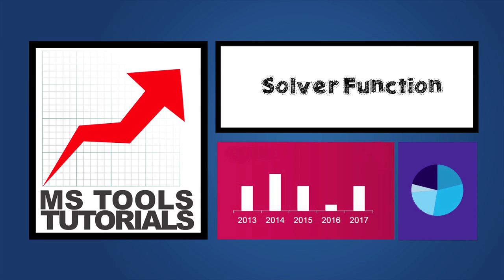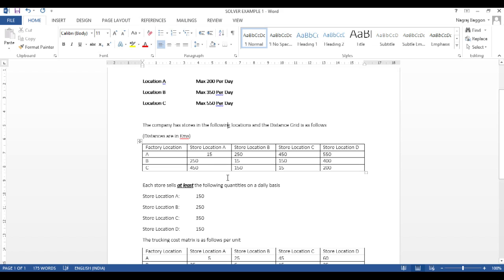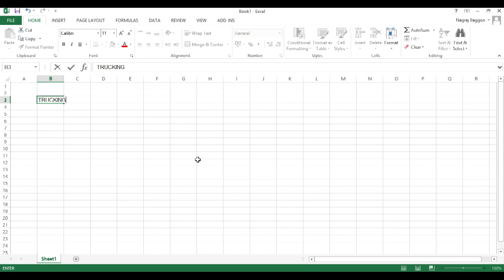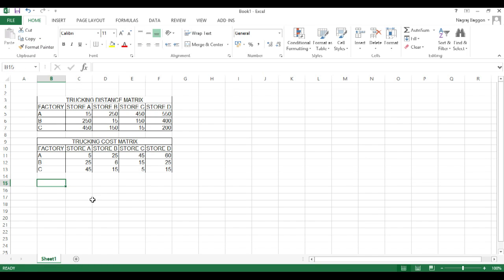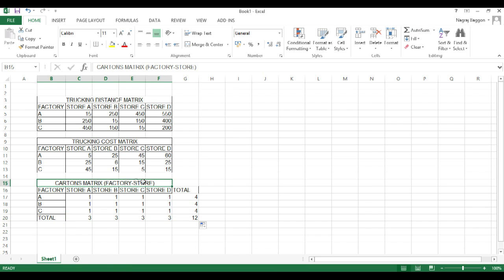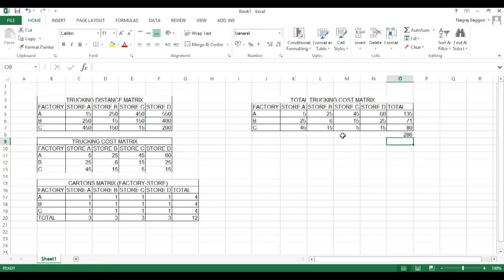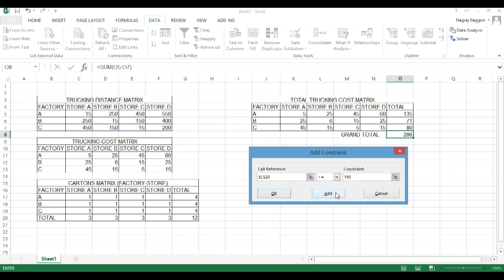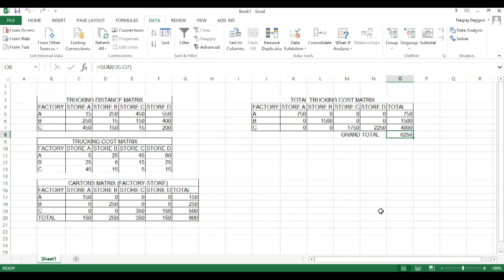Excel Tutorial For Beginners - Using The Solver Function (Part 1) | MS Tools Tutorials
Complex Functions Now Made Simpler. Watch And Follow This Tutorial For A Better Understanding.